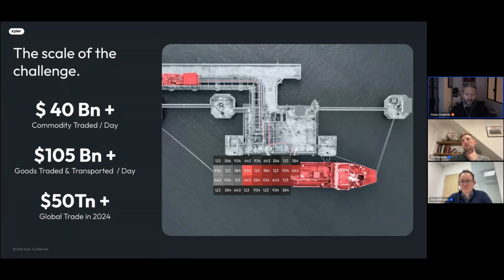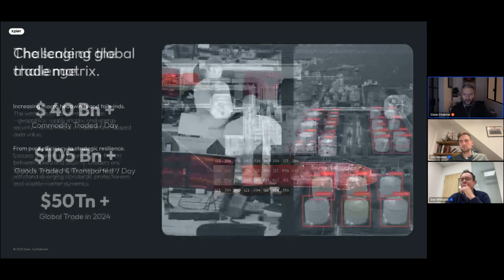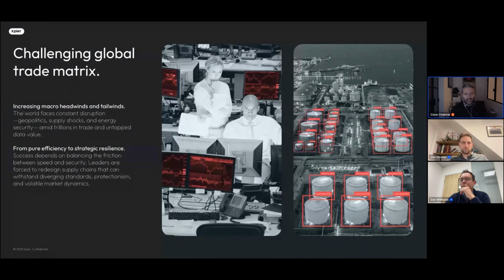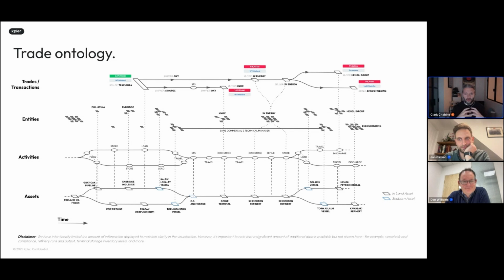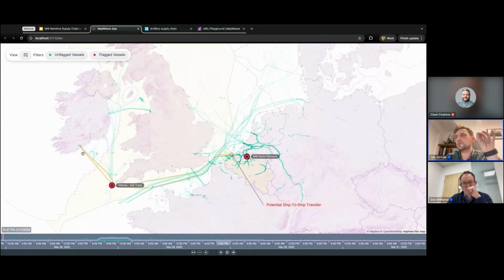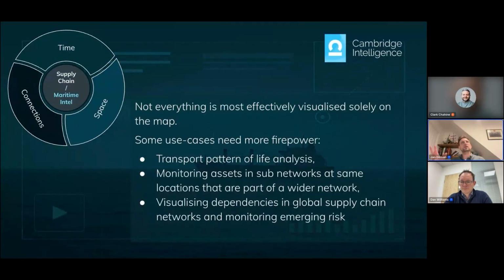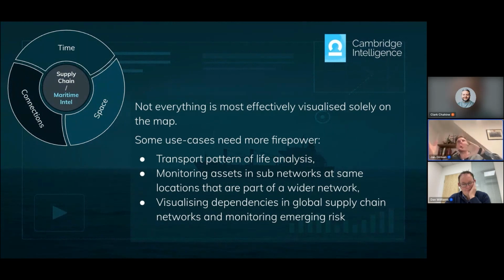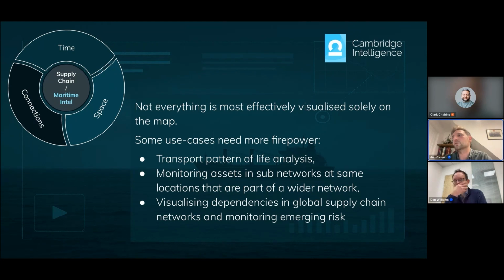On-demand webinar preview: Mission clarity starts with complete visibility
Join data viz experts Dan and Jan (Cambridge Intelligence) and Clark Chahine (CPO at Kpler), for a MapWeave demo - see how teams gain complete operational visibility.

Most solutions excel at either high-level overview or tactical detail - but rarely both. Analysts and operations teams need to start with the big picture (global trade flows, regional threat patterns, network dependencies) before drilling down to tactical questions (where is this specific vessel? which suppliers are at risk? what's the historical pattern?). Switching between multiple tools breaks your workflow and causes you to miss critical connections.

See how maritime security teams and supply chain managers gain the complete picture. Track a single shipment's delay, then zoom out to see if it's part of broader port congestion. Spot a vessel behaving unusually, then understand its historical routes and network connections. All in one view.

- Track maritime movements and security threats that impact your operations
- Identify hidden dependencies and critical nodes in your supplier network
- See how events unfold over time to spot patterns and predict disruptions
- Move from strategic intelligence to tactical detail without losing context

We demo a platform that reveals the connections that traditional tools miss - see which suppliers are truly critical, identify alternative routes before you need them, understand how regional events cascade through your operations, and detect threats before they become crises.

Intelligence and government analysts, commercial supply chain professionals, maritime security professionals, and anyone who needs comprehensive operational visibility.